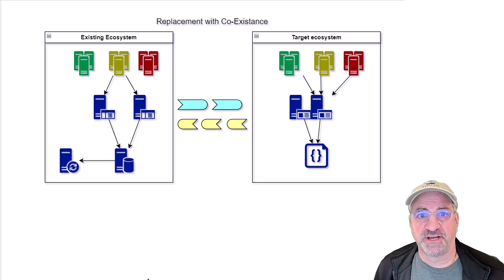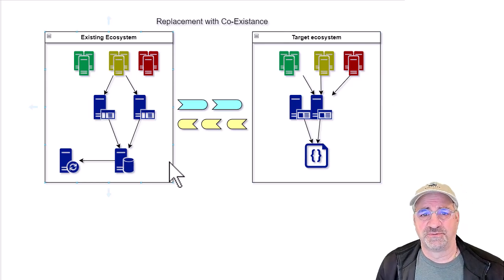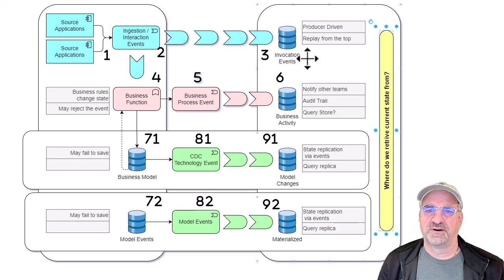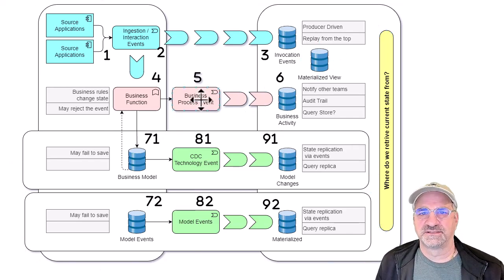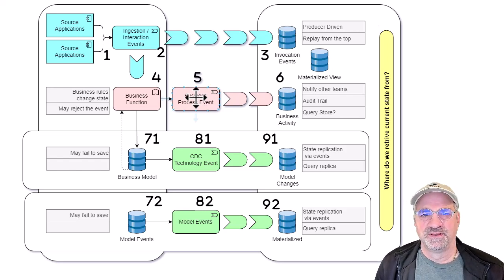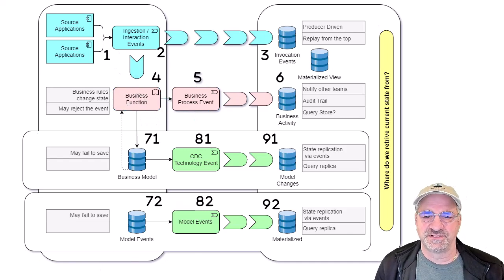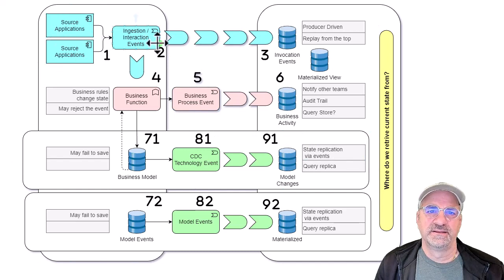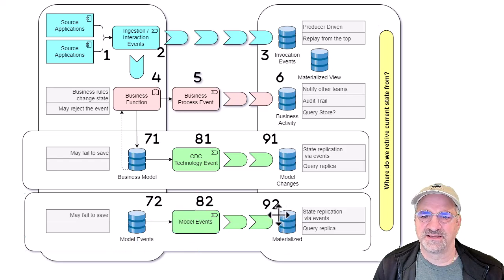Co-existence and replacement via Event Driven Replication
System ecosystem component replacement is a difficult problem. We have some "feature-complete" functionality that we wish to re-engineer and migrate to new platforms. We are moving features to something incrementally grown.

We evaluate the processes, create a set of bounded contexts, implement the bounded contexts, and migrate existing integrations to those contexts.  Those contexts overlap with the existing data.  We want to keep the coupling between old and new as loose as possible.